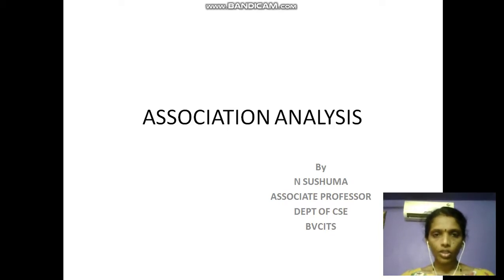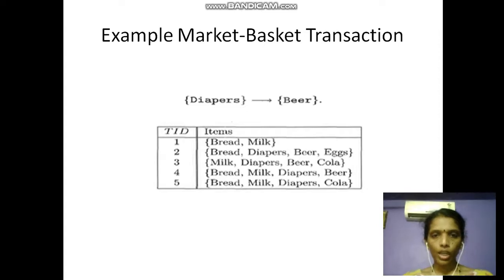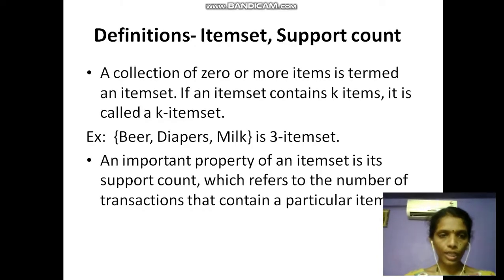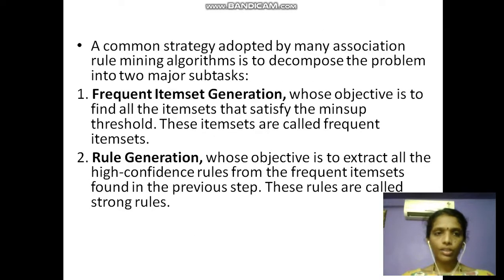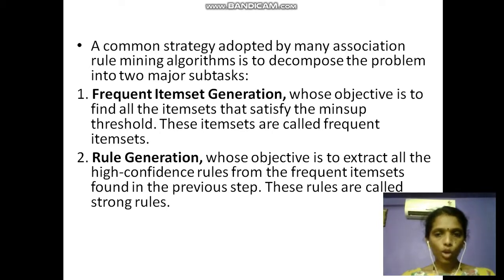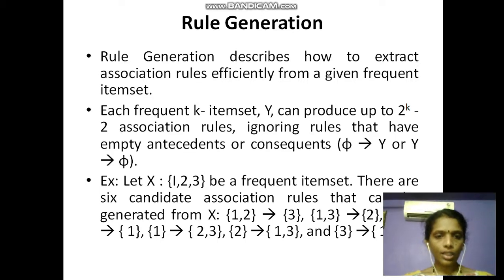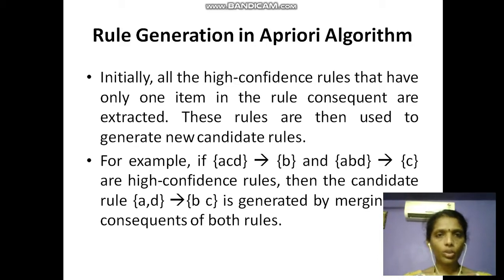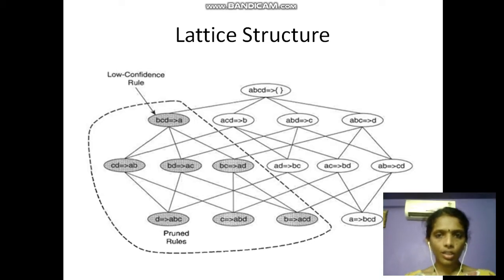Data Warehousing and Data Mining-Association Analysis